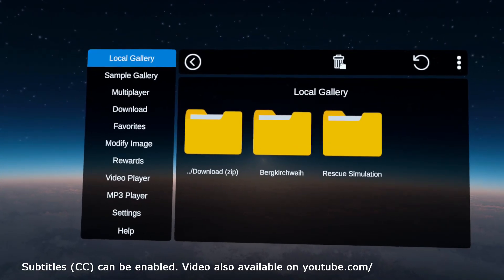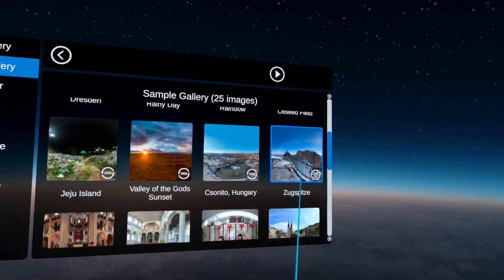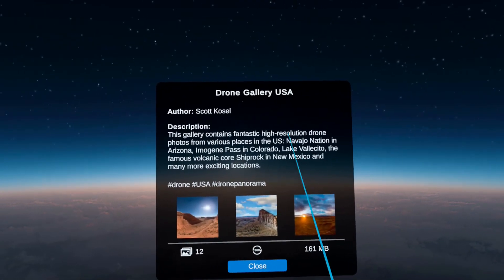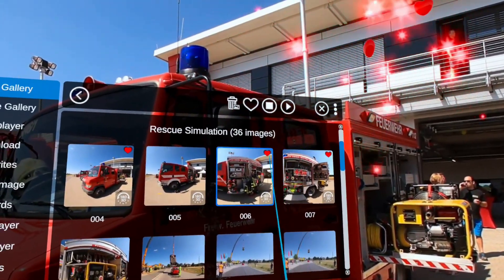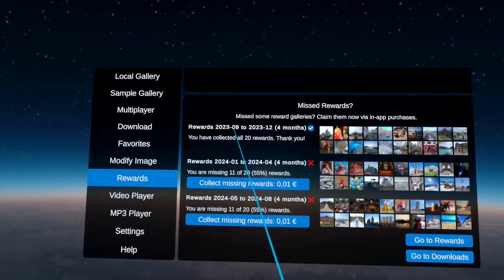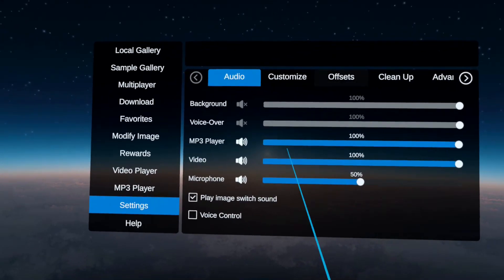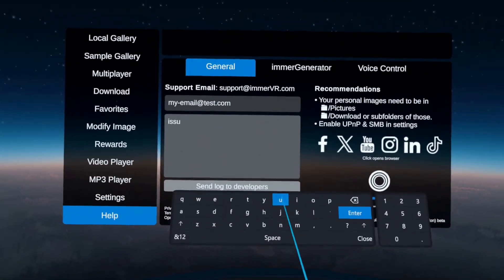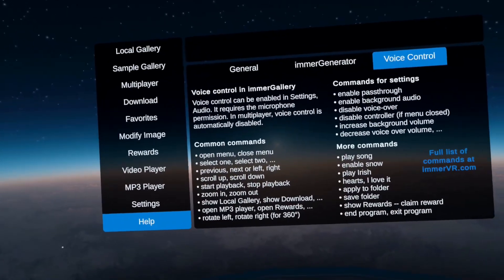Tutorial 01 - Intro to immerGallery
For our immersive media viewer immerGallery, you can learn in this video about:
* menu navigation
* using the controllers
* marking favorites
* downloading custom galleries.
* video player
* MP3 player
* settings
* voice control

The VR app is available for the Meta Quest devices. For the upcoming SteamVR version, you can wishlist now.